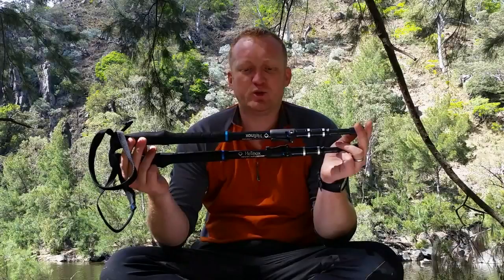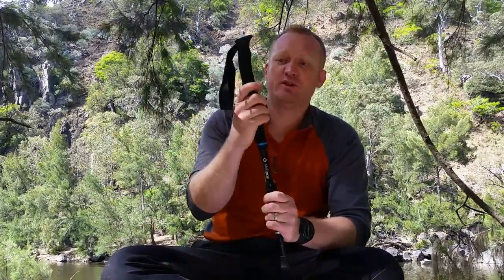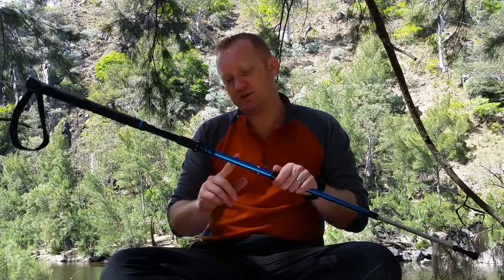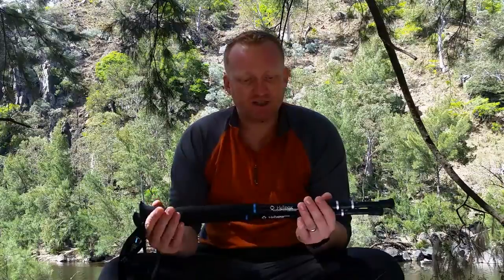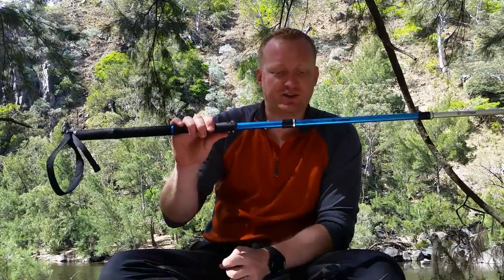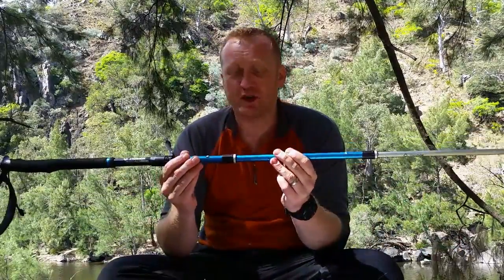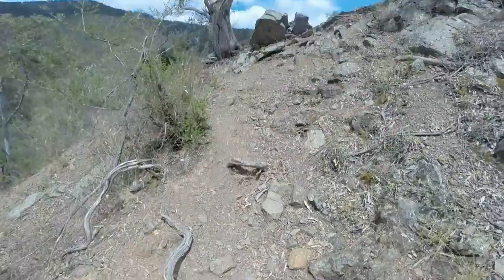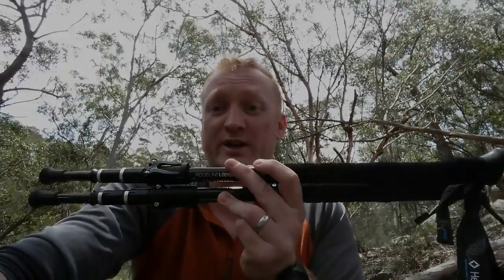Gone Bush Product Review: The Helinox LBB135 Hiking Poles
This is a product review of the Helinox LBB135 Hiking Poles.